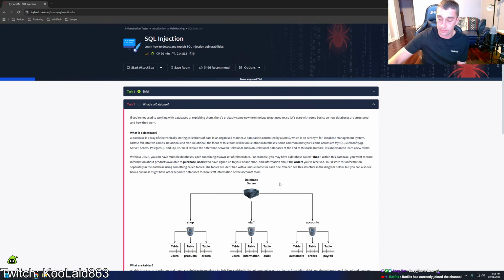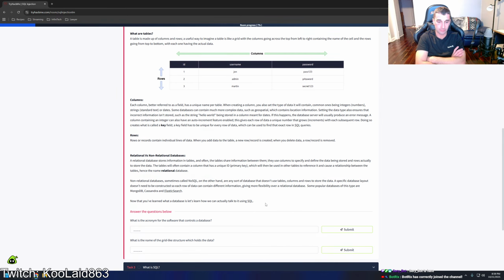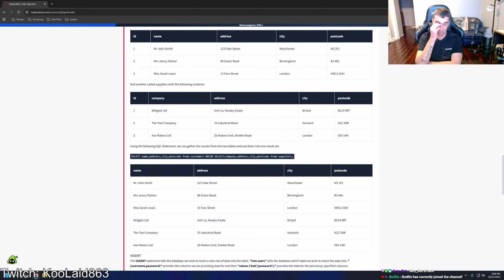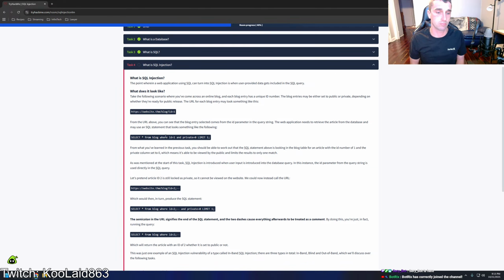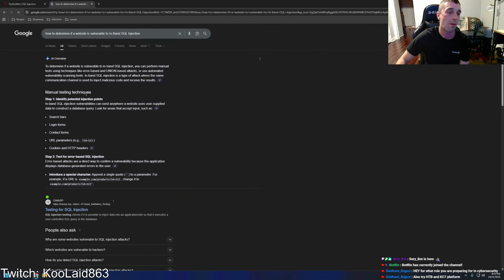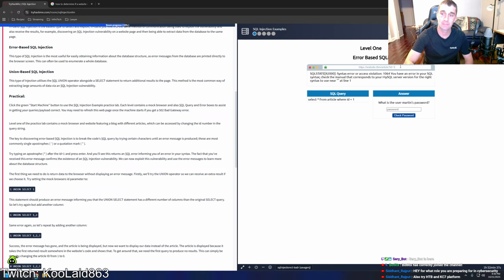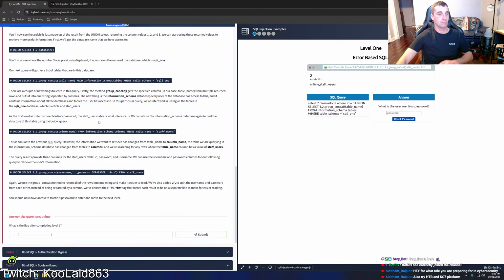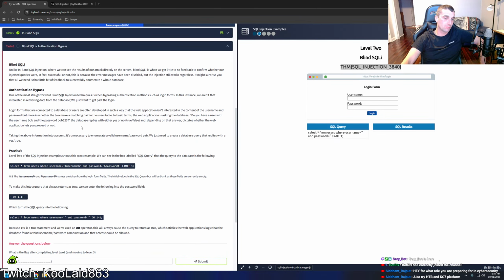Learn Cyber Security w/ Me! (SQL Injection) - TryHackMe!